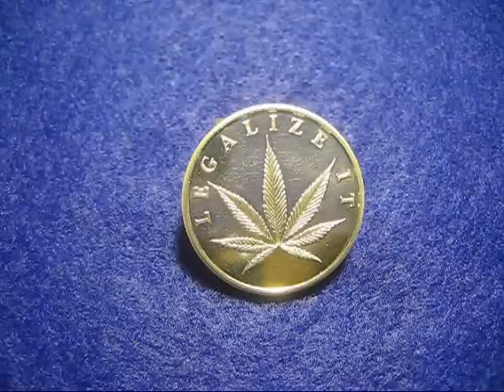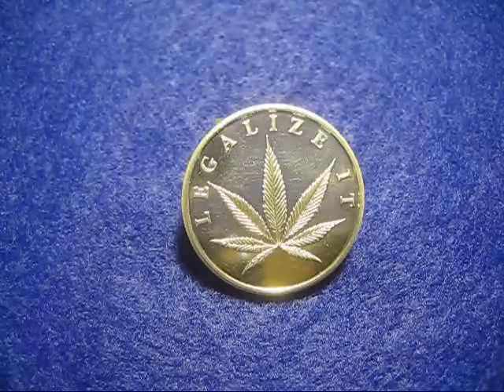drutterance ep.09 "Dispensaries ARE the Free Market!"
I fight for the free market, and as little regulation and restriction as safely possible. Cannabis is a powerful medicine and Canada is in the process of legalizing its sale. The government's plan is low quality product at high prices, mail-order purchases only, strict controls on who can sign up, and laws restricting the ability to grow the plant to a handful of approved corporations called "Licensed Producers". This LP model is hurting patients, degrading Liberty, and costing us billions in wasted resources, raiding gardens and businesses that are doing no harm to anyone.

Budzilla is an important part of the free market for cannabis here in Vancouver, well-liked in their neighborhood, safely and responsibly providing quality cannabis and extracts to patients in need. City of Vancouver is closing them (and 90% of the other dispensaries) down. I believe this is to make way for the LP monopoly model, and I'm not okay with it. I support Budzilla and a free market for cannabis in Canada and worldwide.

"It is the responsibility of every citizen to question authority."
                                                          - Benjamin Franklin